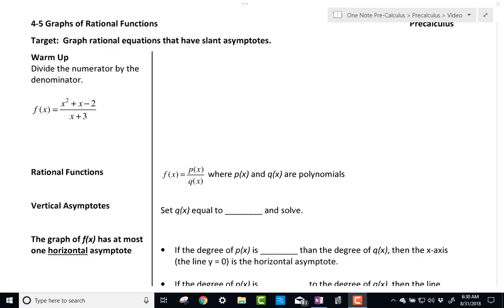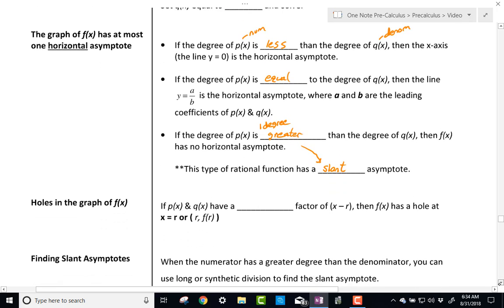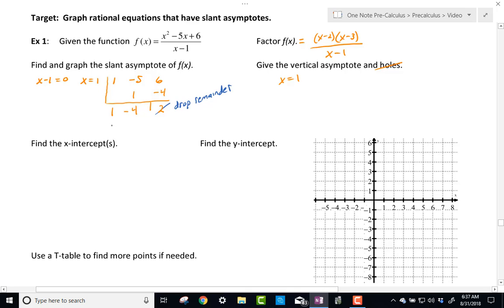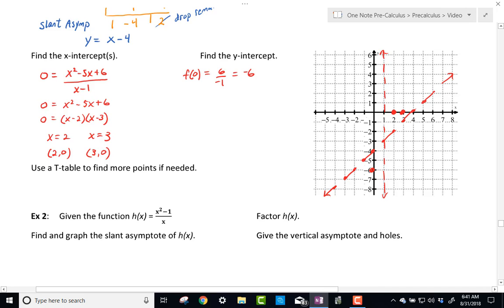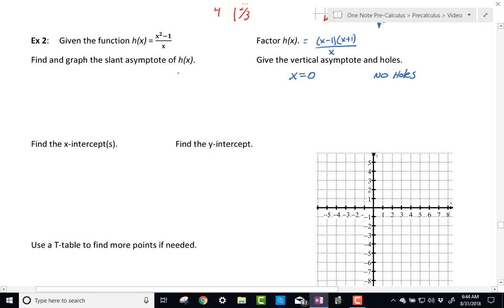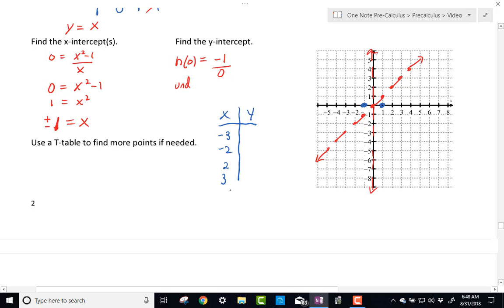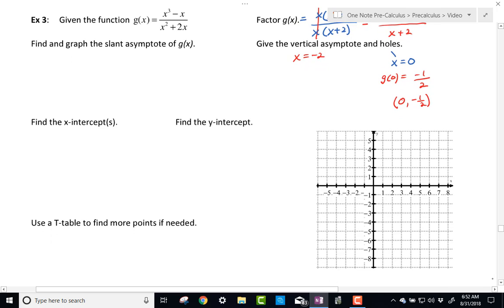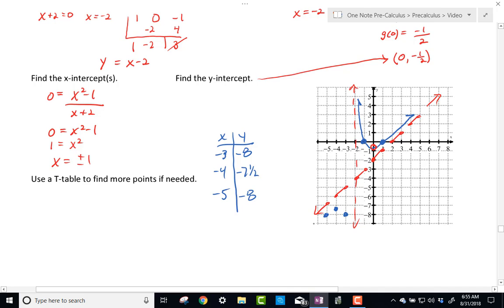PC 4 5 Graph Rationals